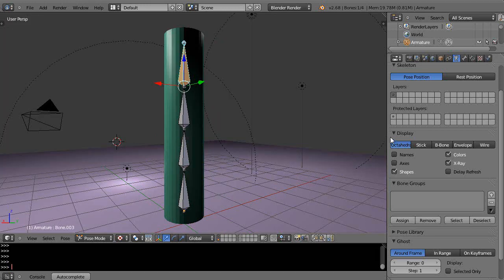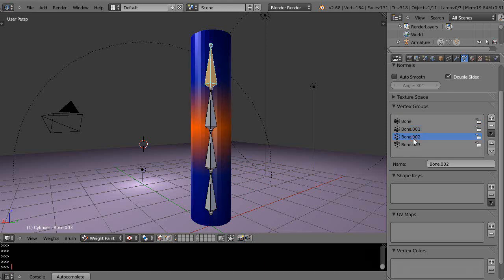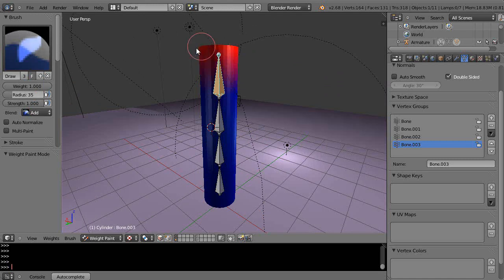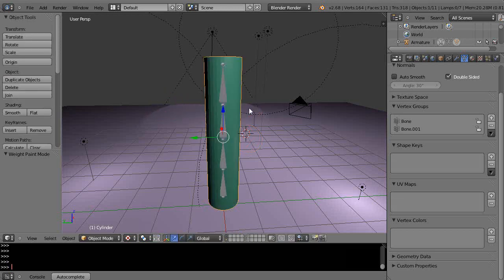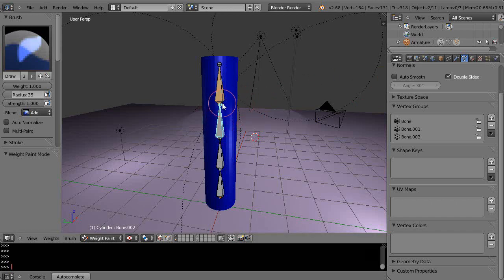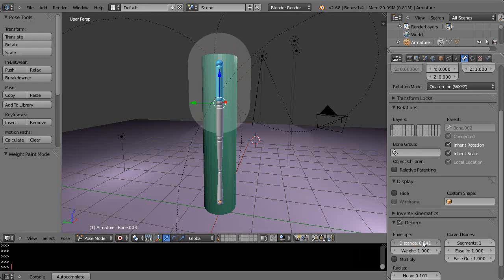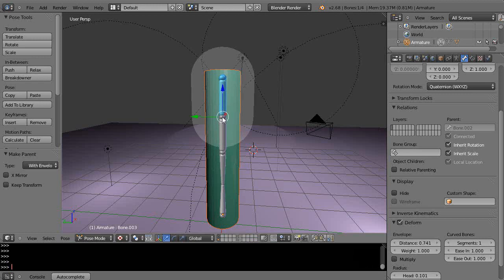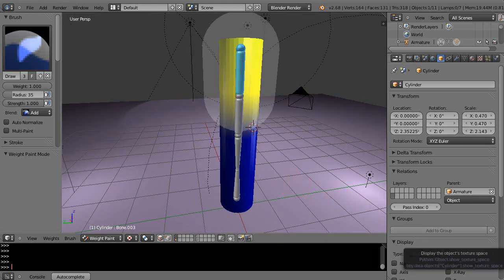Tutorial for Blender - Bones, Vertex Groups and Envelope Weights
In this tutorial for Blender, we take a look at different ways to set vertex group weights when working with bones and armatures.